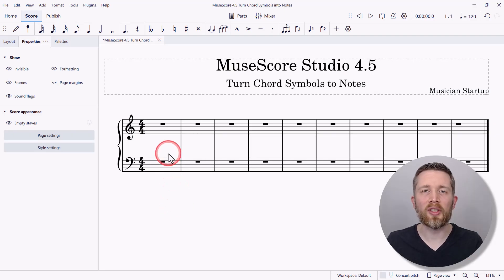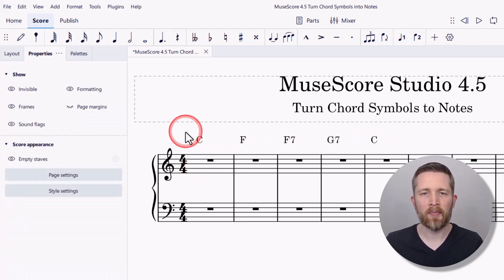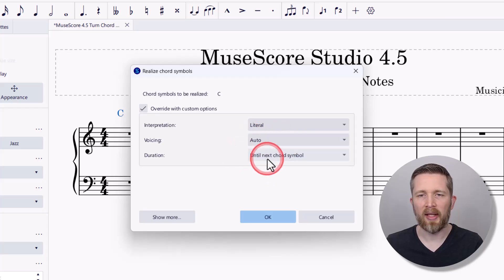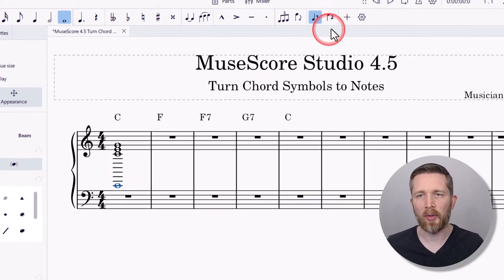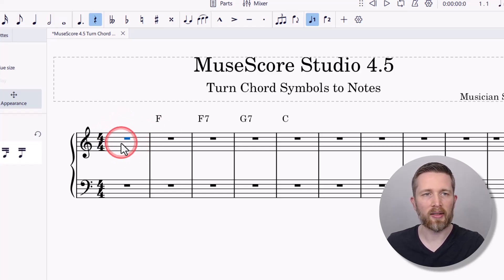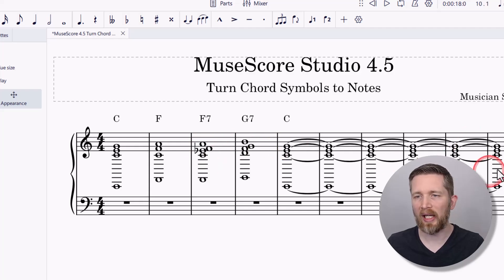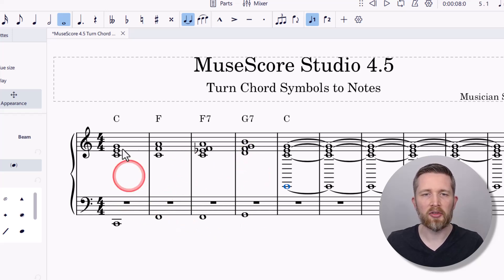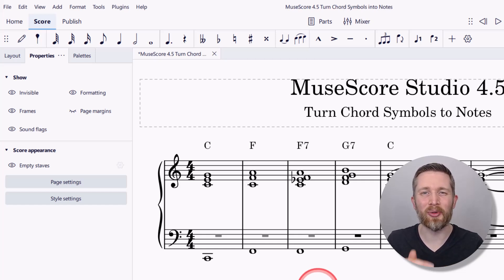How to Turn CHORD SYMBOLS to NOTES Fast! (Hidden MuseScore Trick)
MuseScore Studio 4.5 hidden trick to turn chord symbols to music notes instantly!  How to convert a chord symbol to written music notation in MuseScore Studio.  MuseScore chords tip, autowrite chord symbol to notes.  Check out my full MuseScore 4.5 course at:   Link Coming Soon!

MuseScore Studio 4.5 is a free music notation software that you can use to create professional quality sheet music as well as musical exercises, lead sheets and musical recordings.  I hope you enjoyed this tutorial on how to convert chord symbols to music notes in MuseScore Studio 4.5.

Best,